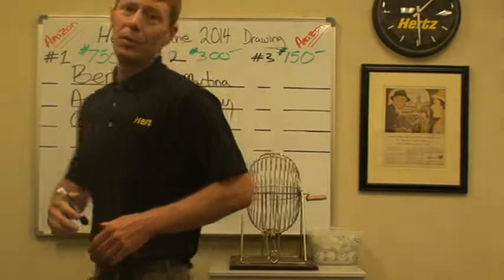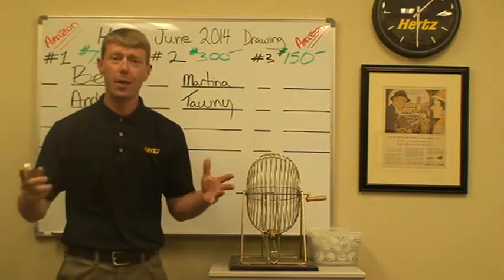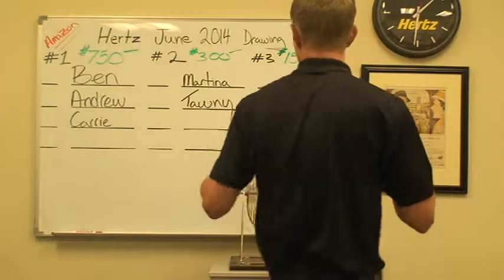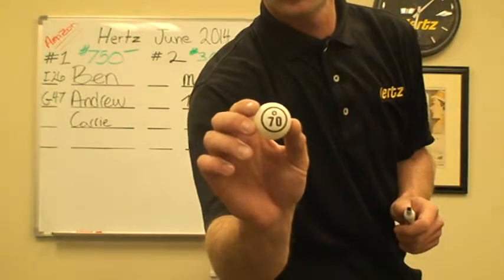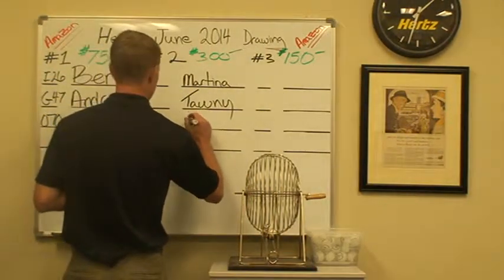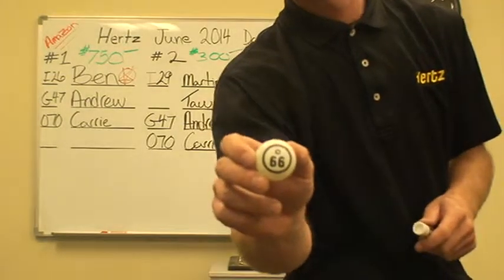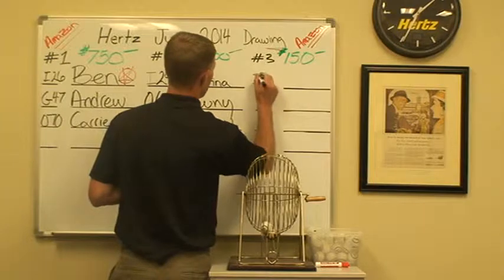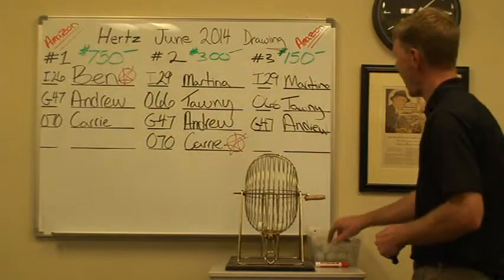WOAG Hertz Car Rental Summer Drawing June 2014